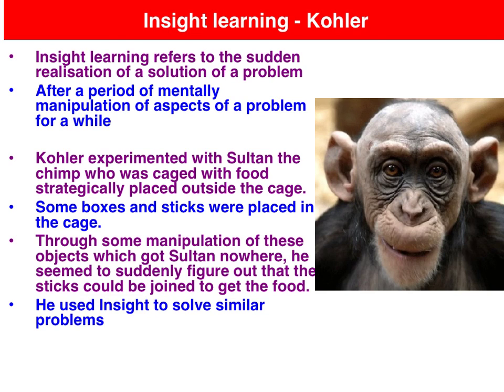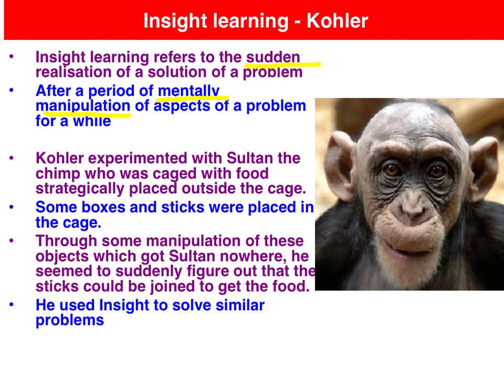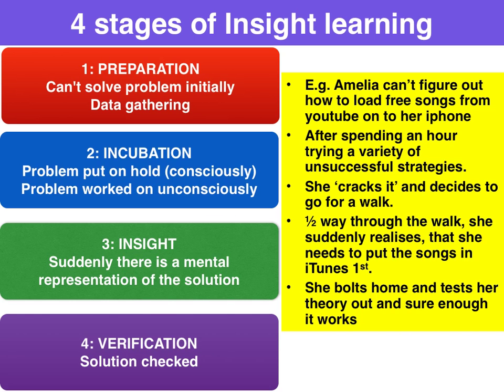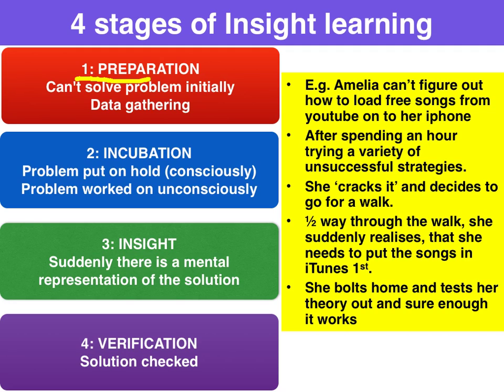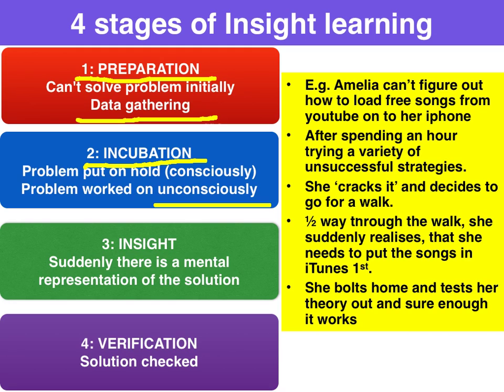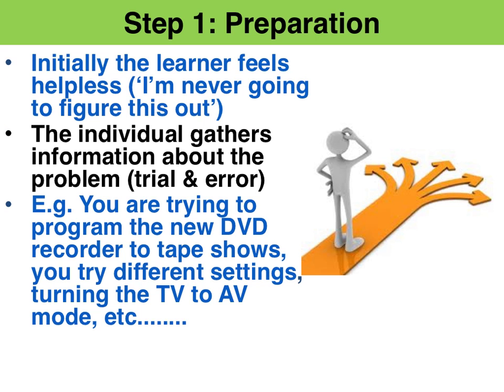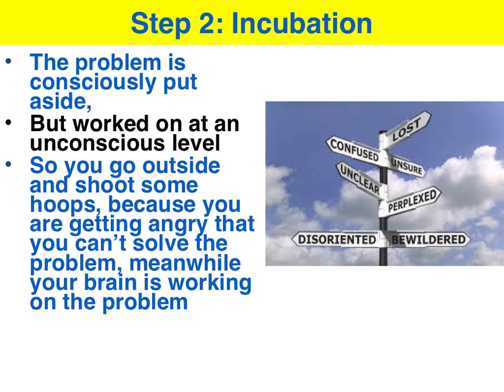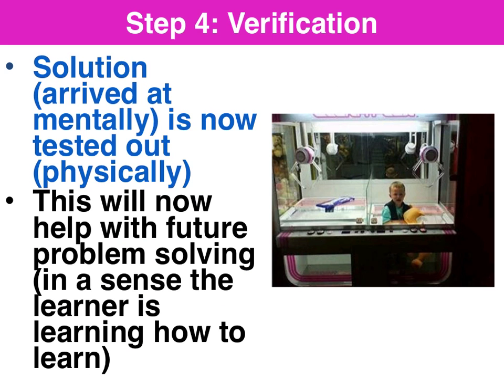Insight learning - Psychology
This clip covers Kohler's experiment with Sultan the chimpmand walks through a practical example - covering the 4 stages of Insight learning